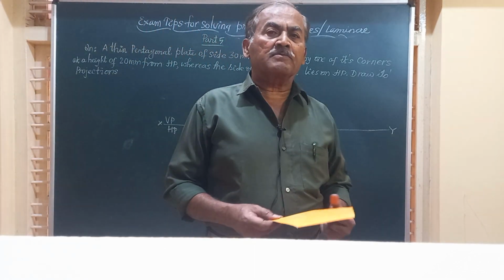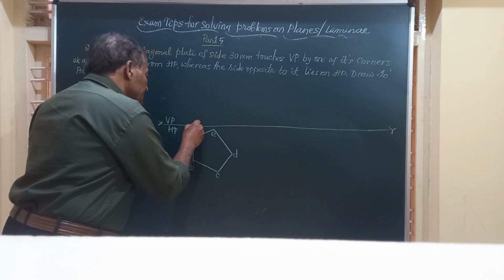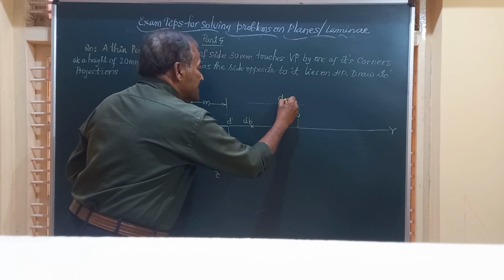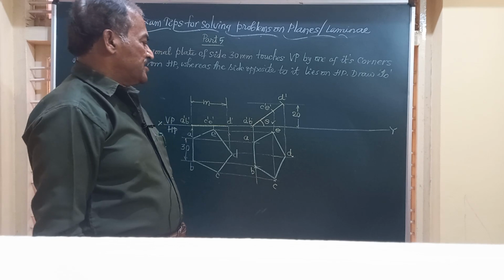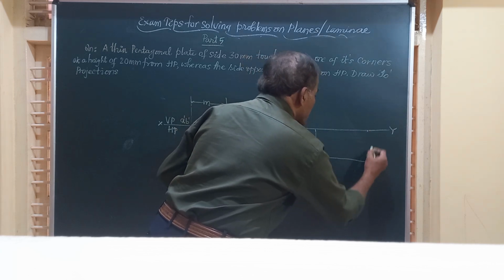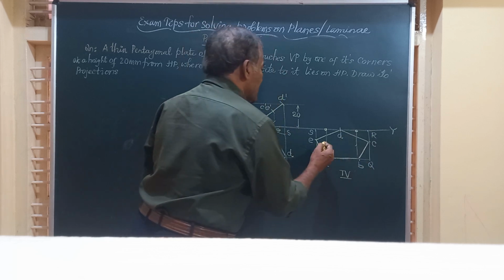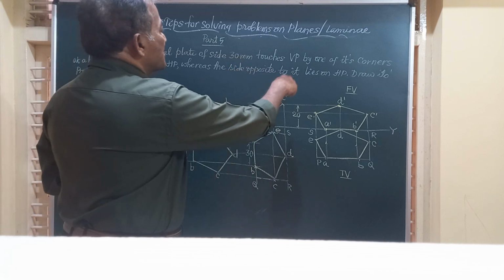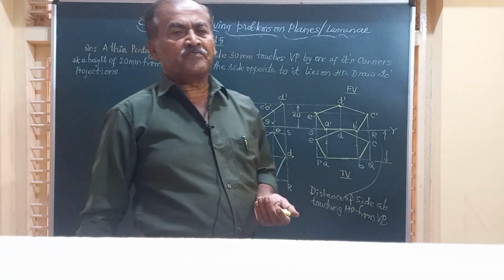Exam tips for Pentagonal lamina/ Engineering Drawing